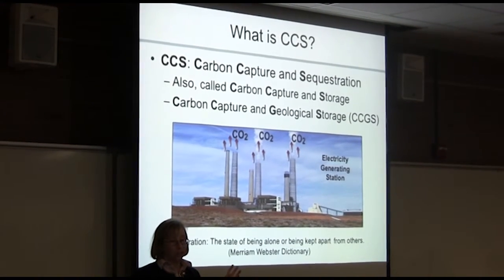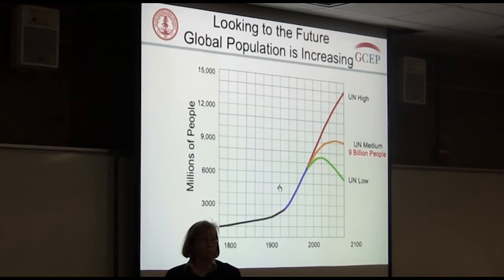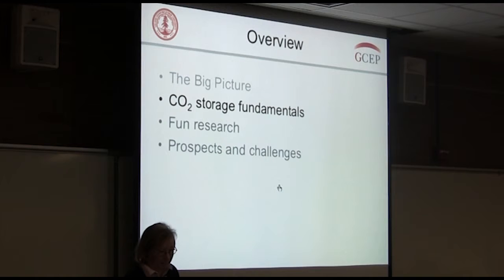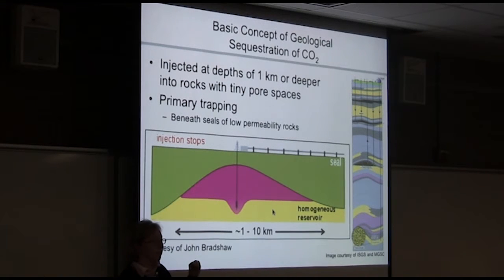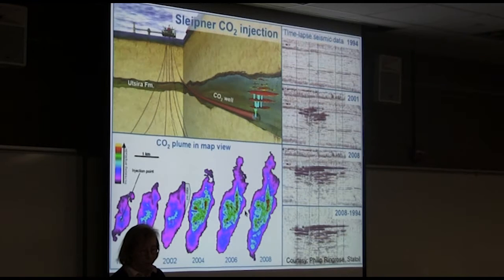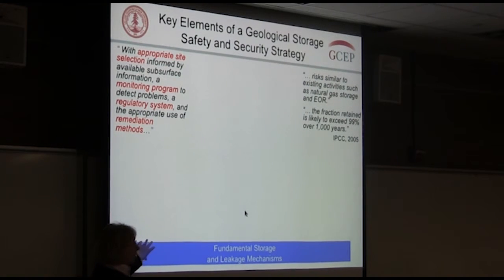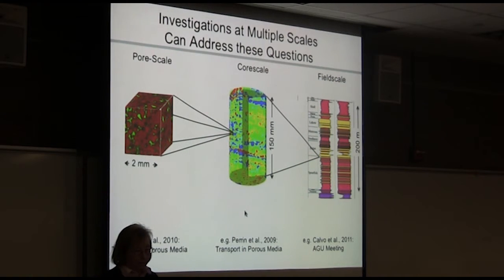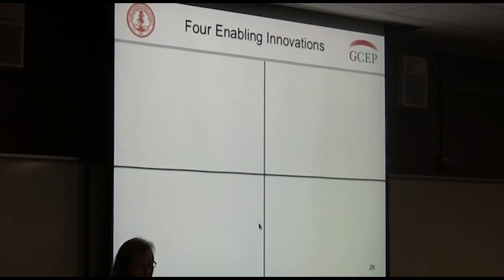Prospects and Challenges for CO2 Storage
Sally Benson, director of the Global Climate and Energy Project (GCEP), relates the latest research in carbon sequestration. Her research group investigates fundamental characteristics of carbon dioxide storage in geologic formations as a means of climate change mitigation.